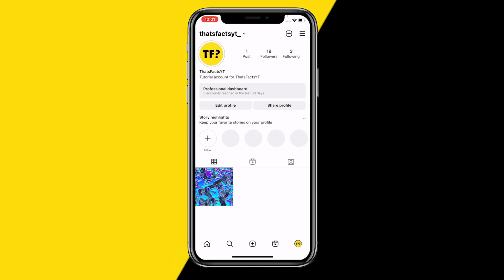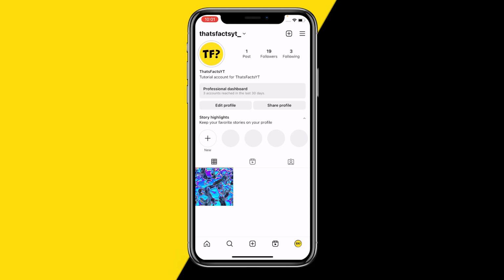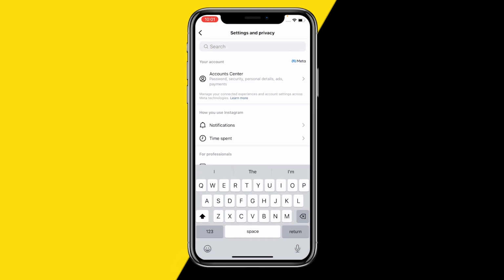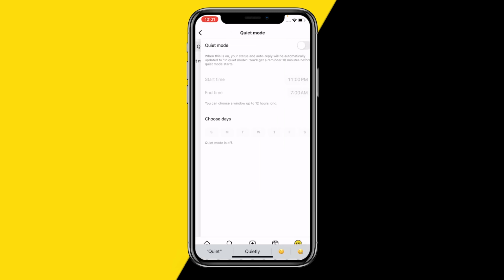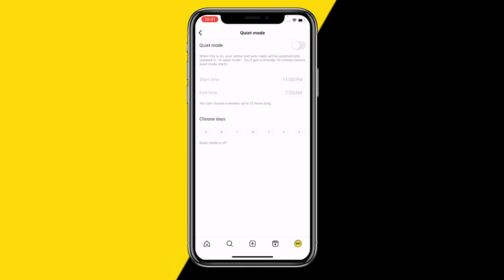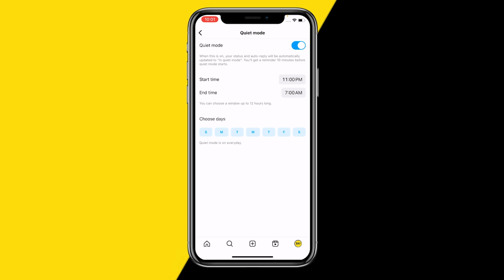How To Turn On Quiet Mode On Instagram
How To Turn On Quiet Mode On Instagram - Full Tutorial

👉 In this video we are going to show you how you can turn on quiet mode on Instagram.